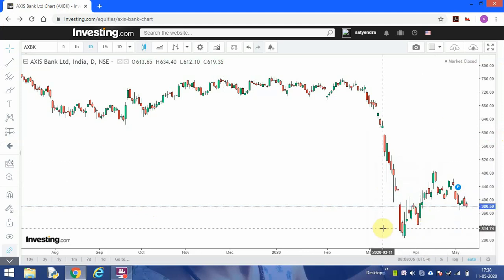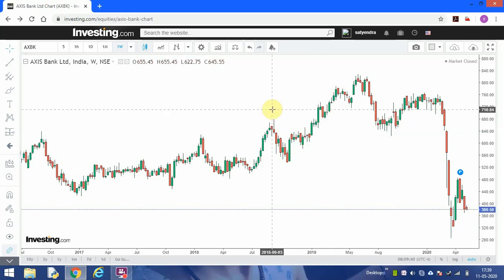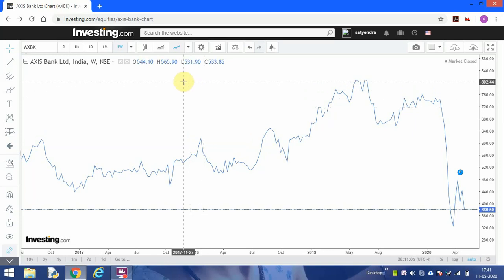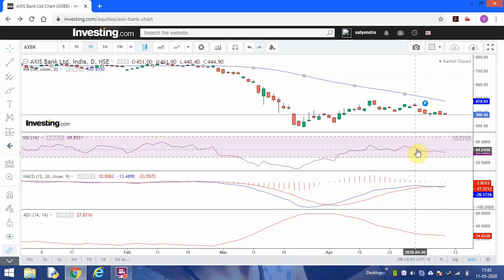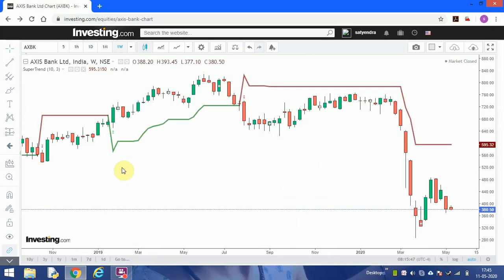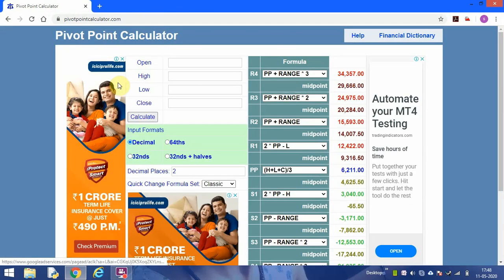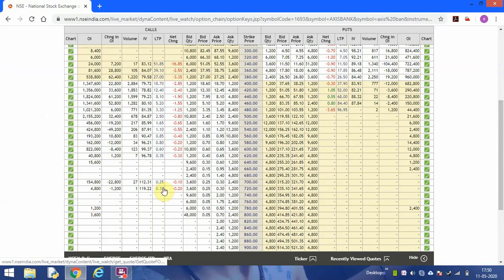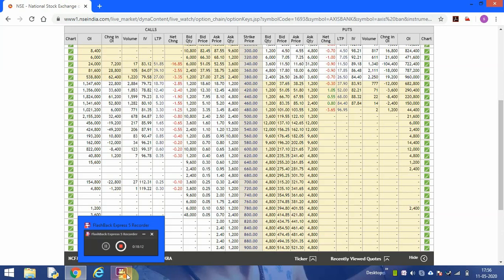Stock selection live session on investing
This video will tell how can you select stocks for intraday and swing trading.
please look in to. this video is for education purpose.
For stock selection
Need to know candle formed on daily chart, weekly chart
Pattern formed need to check on daily chart
Technical indicators to use recommend
Moving average 50 days (SMA), RSI, MACD & ADX
Supertrend to know trend bullish or bearish
use , use open high ,low and close for daily candle
Use option chain
Note down major pivots so you can enter and exit right time
Use 1 hour and 4 hours Trend lines to know up trend or down trend
These i have shown in videos , please practice it .

thanks